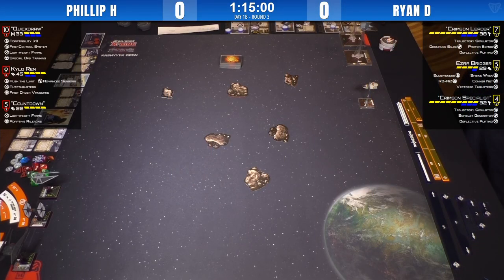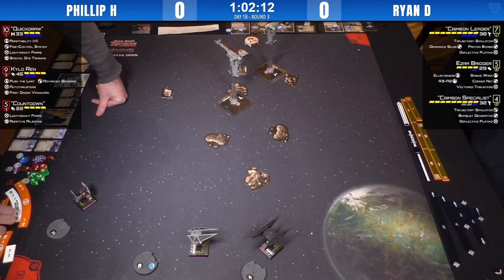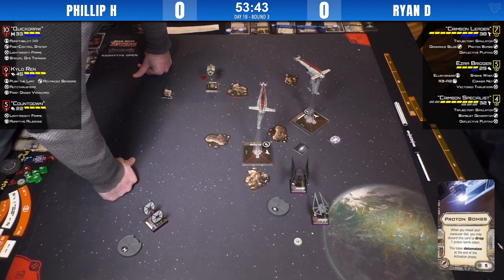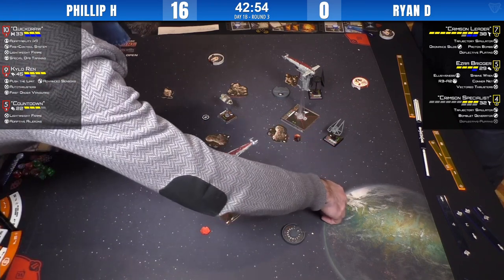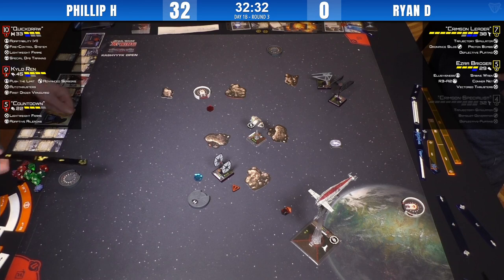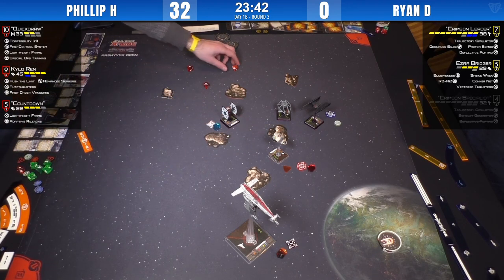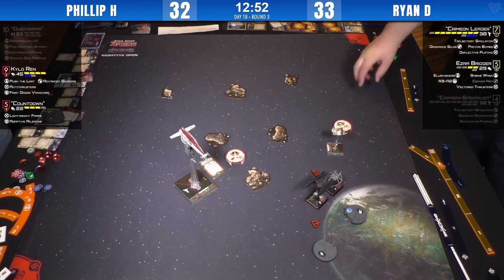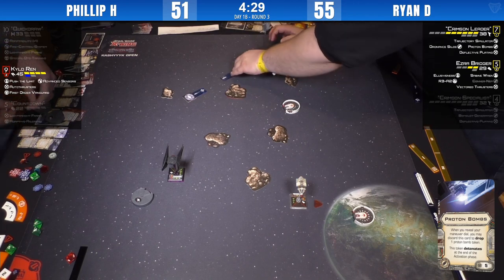X-Wing - Day 1B Round 3 | 2018 Canadian Nationals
It's round 3 from Day 1B of the 2018 X-Wing Canadian National Championships, filmed in Toronto at Breakoutcon on March 17th.  Phillip is flying a mix of TIEs against the Last Jedi bombers fielded by Ryan.

Jean's squadron: "Quickdraw", Kylo Ren, "Countdown"
Matt's squadron: "Crimson Leader", Ezra Bridger, "Crimson Specialist"

Commentary: Emily & Aaron
Special thanks to Arfive Donfour for handling producer duties on Day 1B.